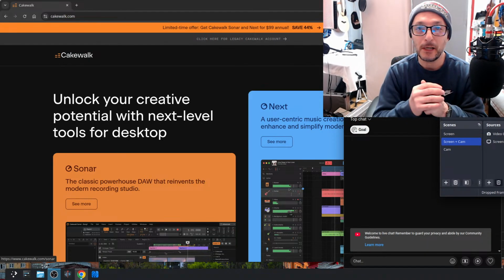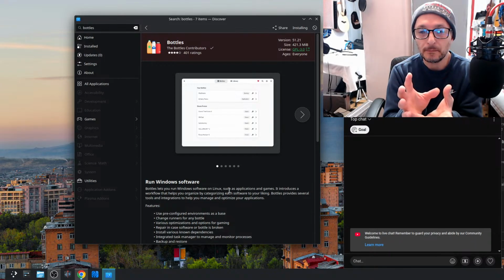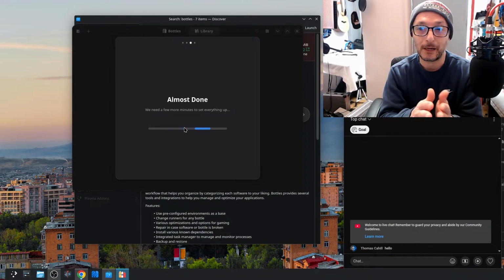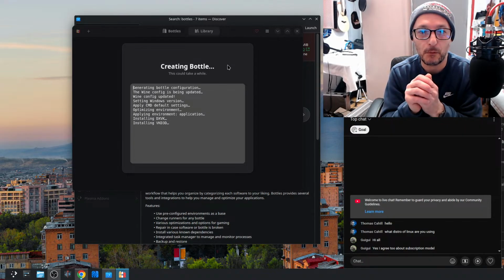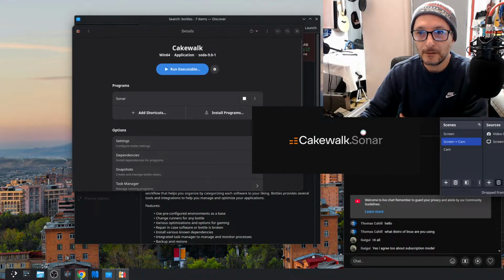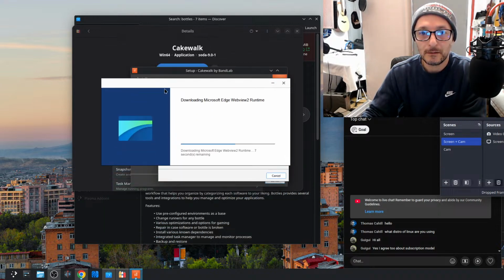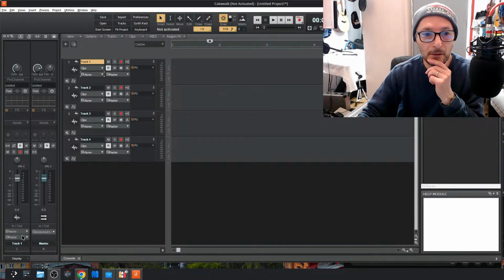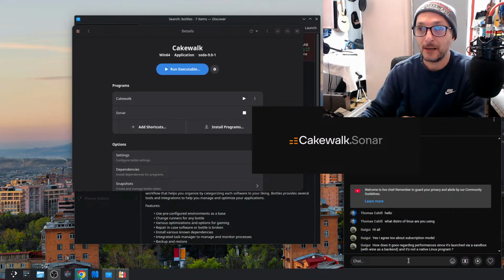Installing Cakewalk Sonar on Linux